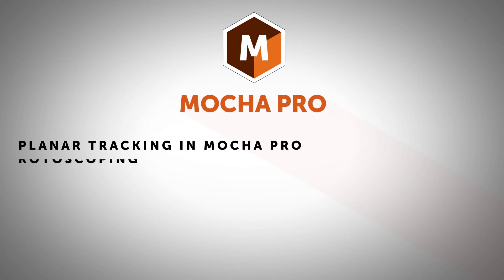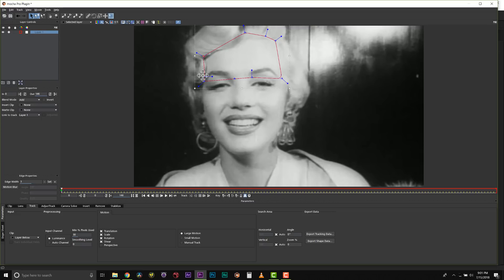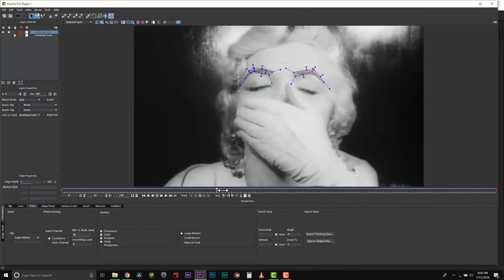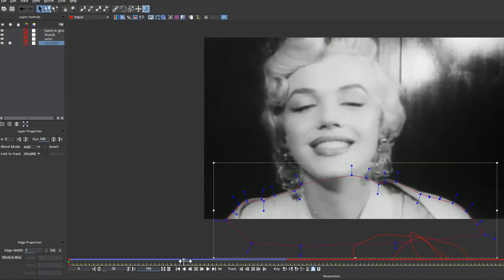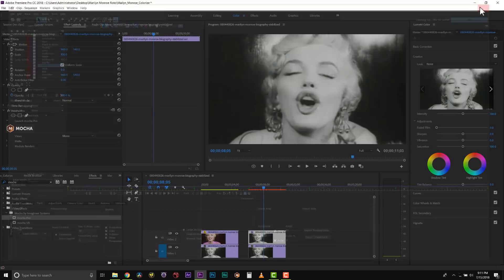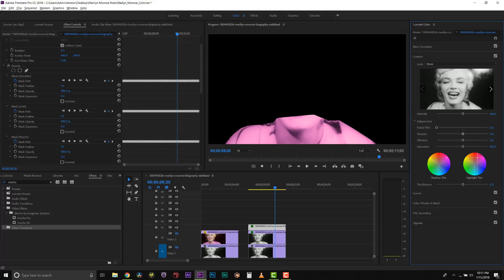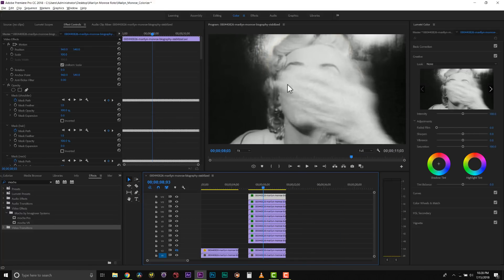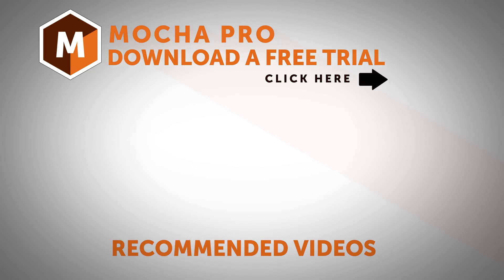How to Colorize Footage using Mocha Pro and Adobe Premiere Pro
Film colorization is a technique used to convert black & white footage into color. In this tutorial, VFX artist Mary Poplin shows how to use the Mocha Pro plug-in and Adobe Premiere Pro to save time on this typically time-consuming process.

The key to colorization is accurate layer masks for color correction. Mocha Pro's planar tracked masks save massive time over manual roto and masking techniques. Mocha masks can be exported OR pasted directly into Premiere and used to isolate Premiere's Lumetri color correction tools.

While this video features Premiere Pro as host. The Mocha Pro plug-in also supports Adobe After Effects, Avid Media Composer, Vegas Pro, Nuke, Fusion and more.